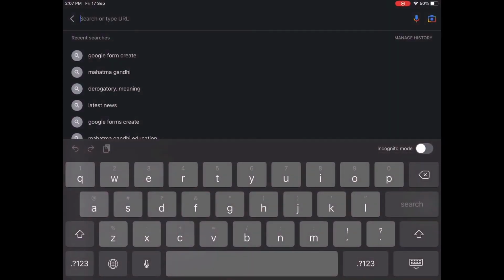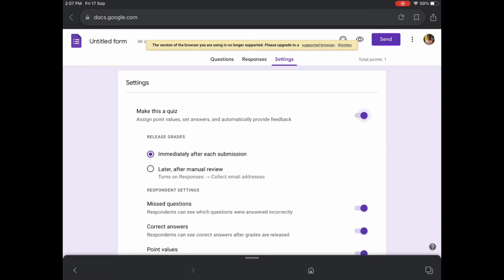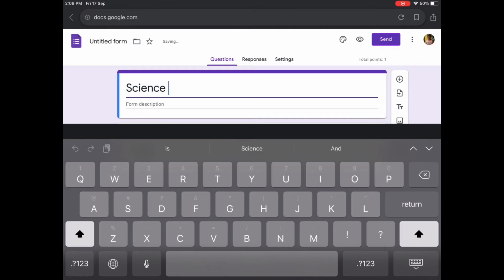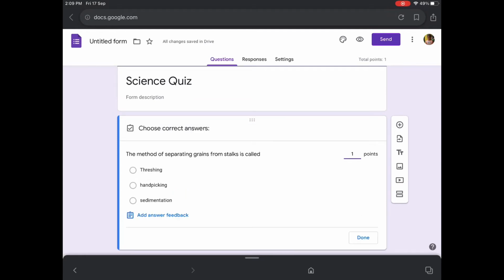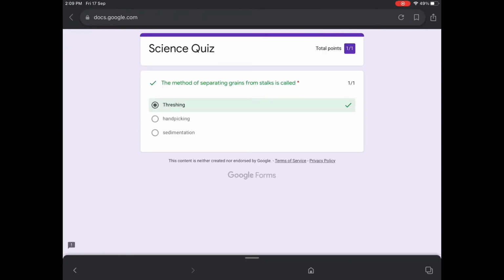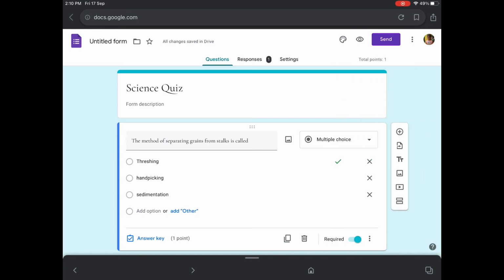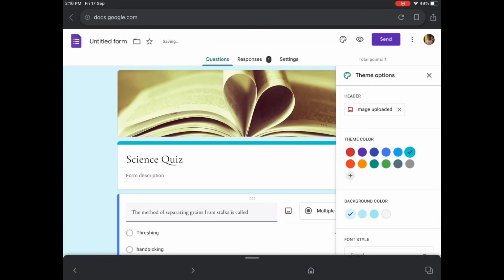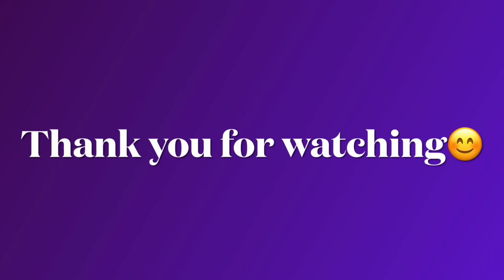How to create a google form?…By seeing this video you will be able to create a google form 😊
Click this link for creating your own google form 👉🏻 forms.google.com…If you aren’t able to open the link you can either search forms.google.com or google form create in google